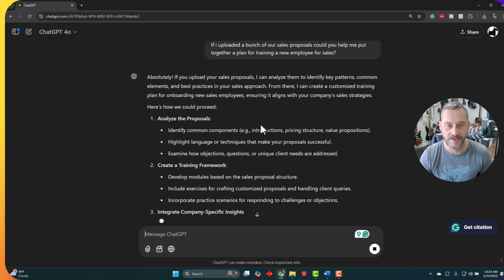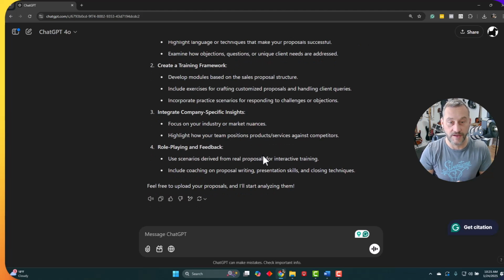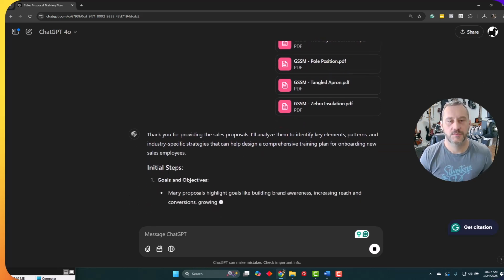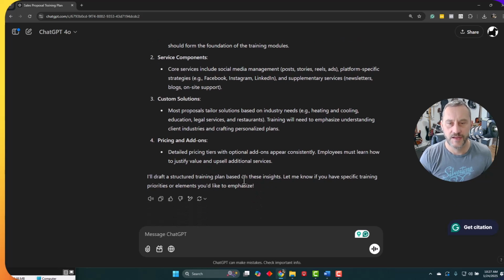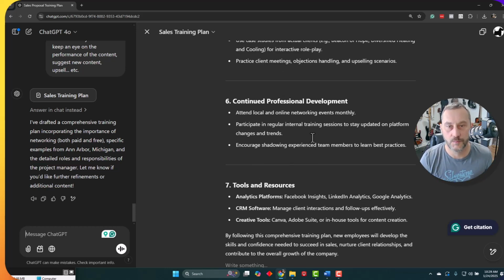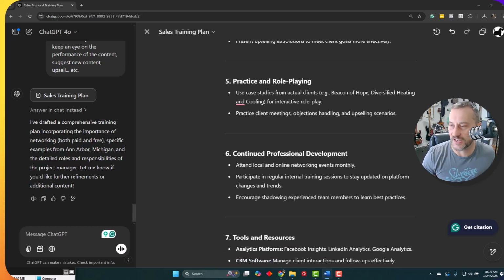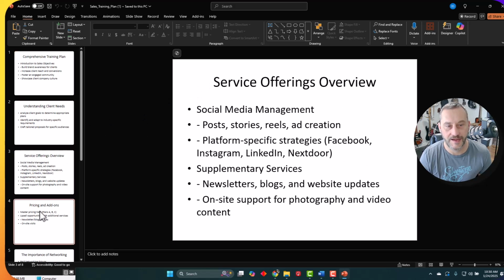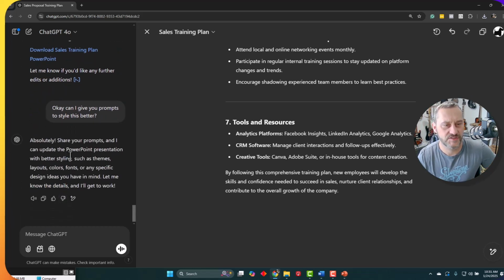How To Create A PowerPoint Presentation With ChatGPT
Discover how to create a PowerPoint presentations effortlessly using ChatGPT! 🚀 In this video, we'll walk you through step-by-step on how to leverage AI to generate ideas, create content, and structure a presentation.

Your Creative Entrepreneur Show Hosts:
Bryon Scott